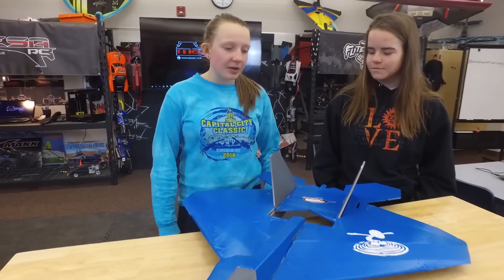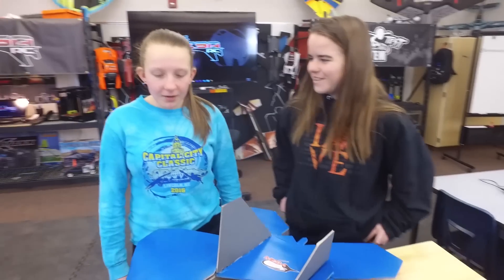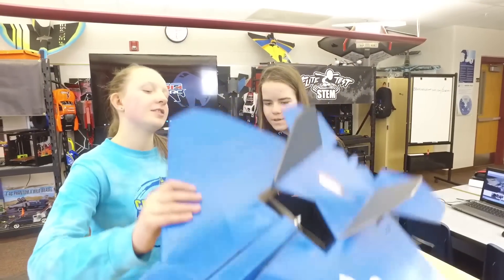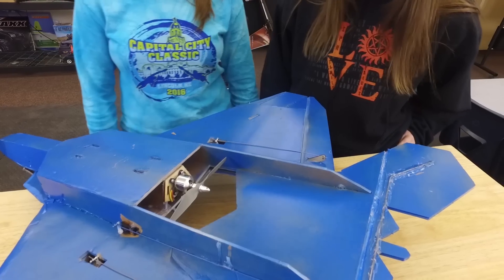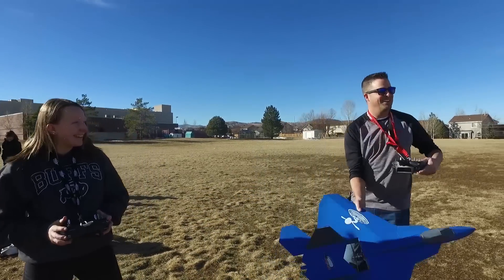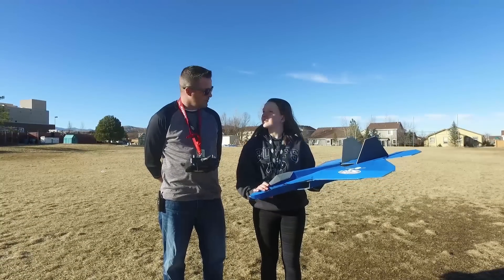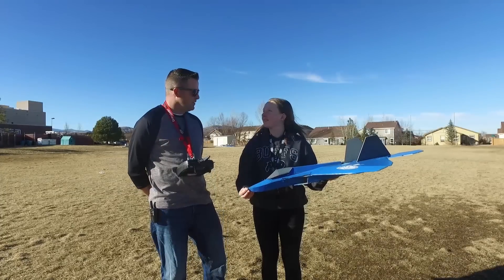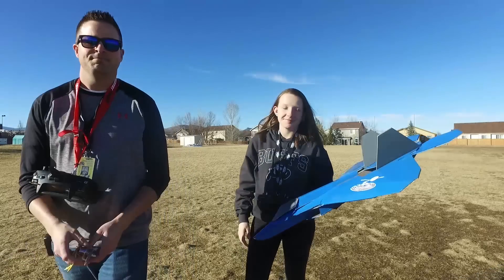MESArc - Raptor V2 Review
Episode featuring Delaney and her Raptor V2 build.

Buy the plane kit in the video and support the program